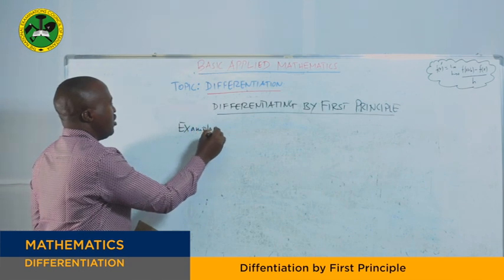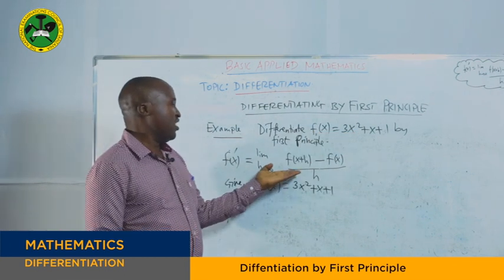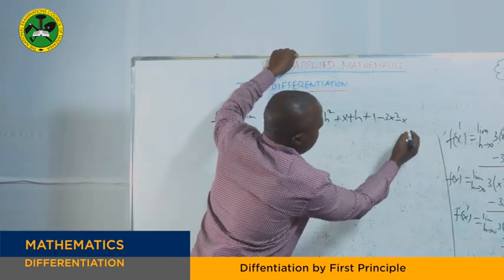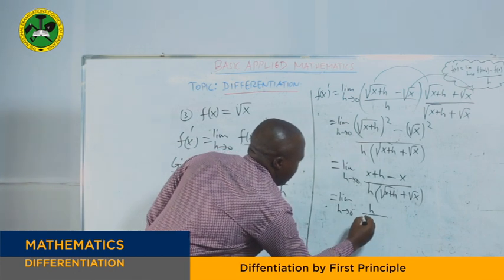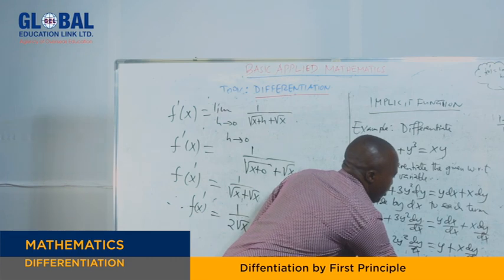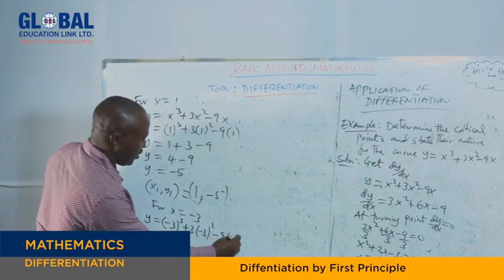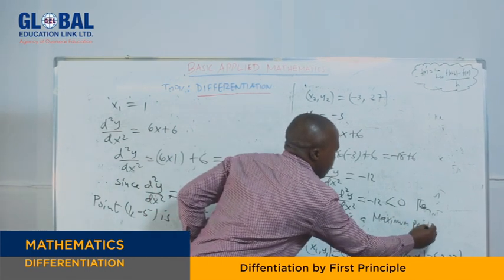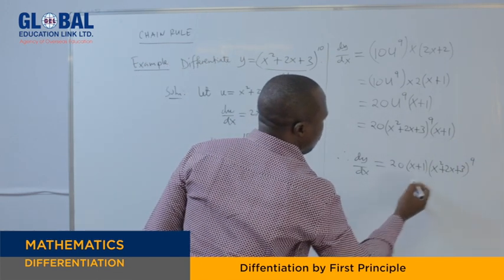DARASA ONLINE: EPISODE 21 BASIC MATHS (DIFFERENTIATION - FIRST PRINCIPLE)